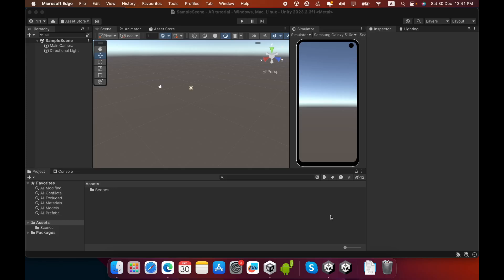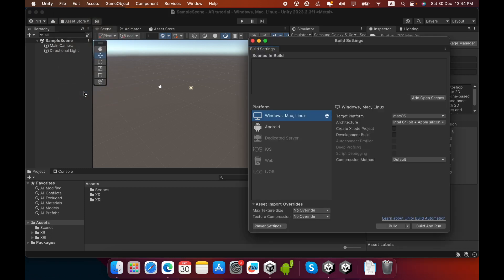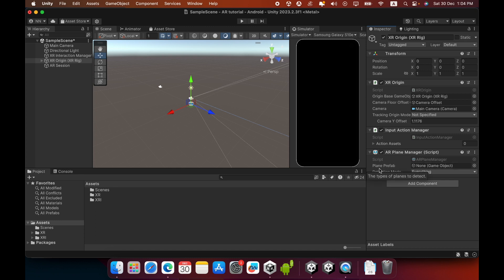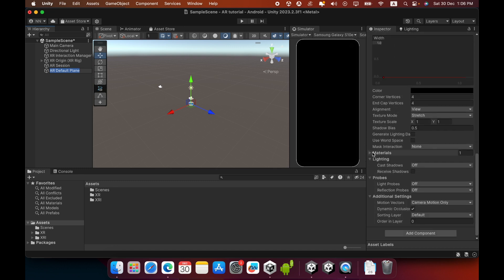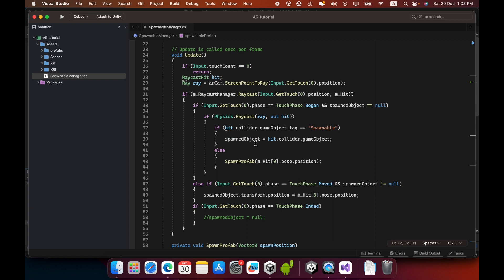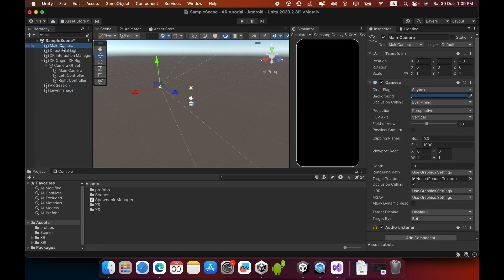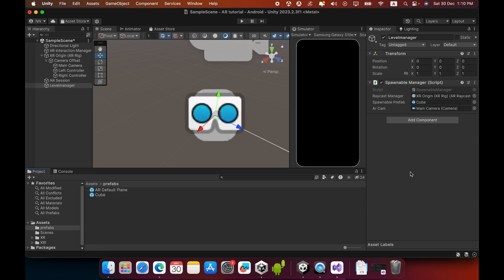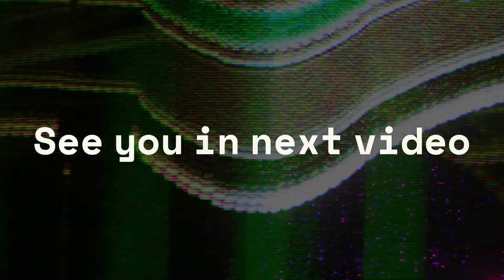How to create a plane detection Augmented Reality app in unity 2024 (AR foundation)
Unity AR Foundation is a framework developed by Unity Technologies for creating augmented reality (AR) applications. It serves as a cross-platform solution, allowing developers to build AR experiences that can run on both iOS and Android devices. AR Foundation abstracts the underlying AR technologies, such as ARKit for iOS and ARCore for Android, providing a unified API for developers.

This framework simplifies the development process by offering a consistent set of tools and features, enabling creators to focus on building immersive AR content without worrying about platform-specific implementations. Unity AR Foundation supports various AR capabilities, including motion tracking, environmental understanding, plane detection, and object recognition. It plays a crucial role in making AR development more accessible and efficient within the Unity game engine ecosystem.